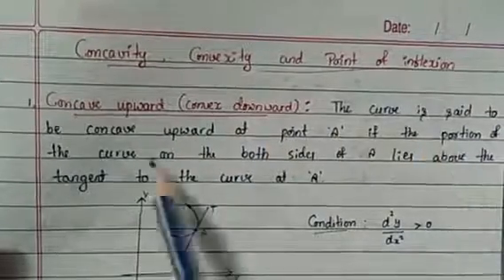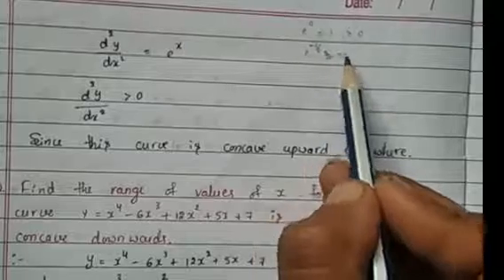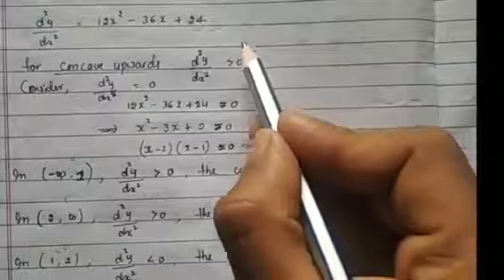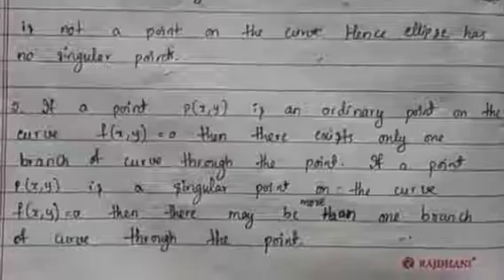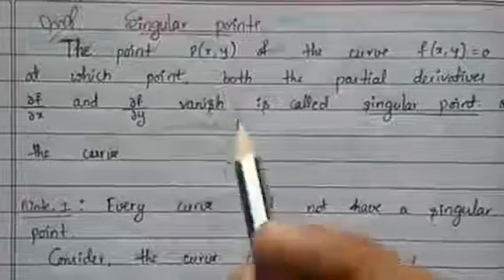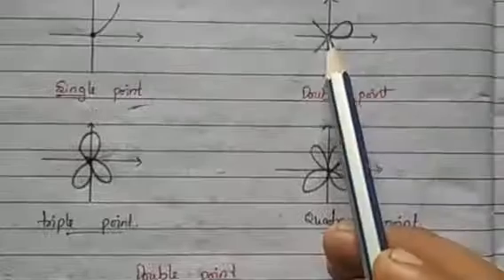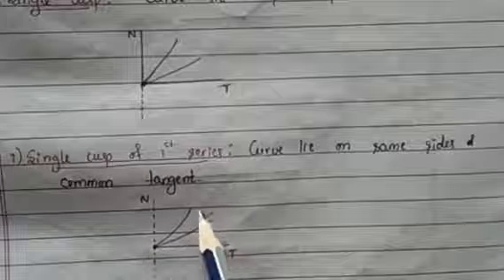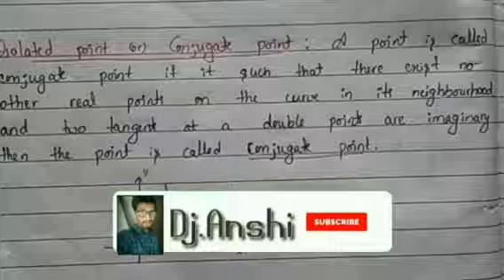Singular points, cusp, node, conjugate points, concavity, convexity, point of inflexion.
Hii friends
 my vedioes are helpful to kannada medium student's,
In this vedio, I will uploaded the concept of singular points, multiple points, double points, cusp, node, conjugate or isolated points, concavity, convexity and point of inflexion